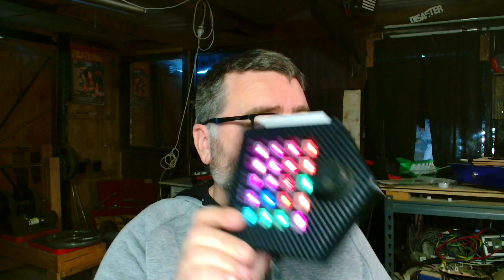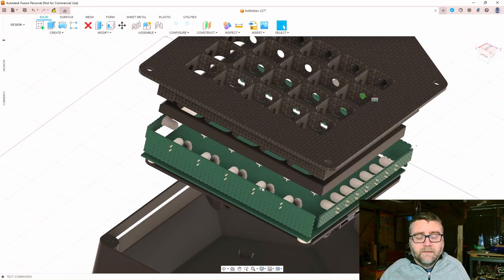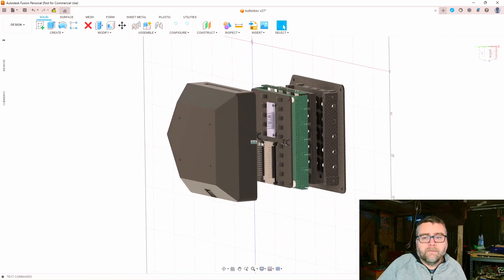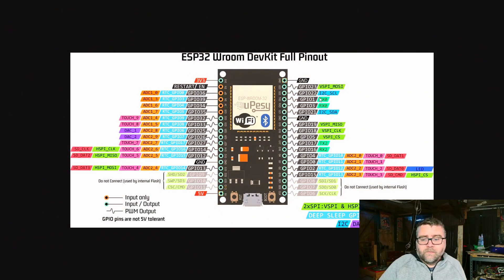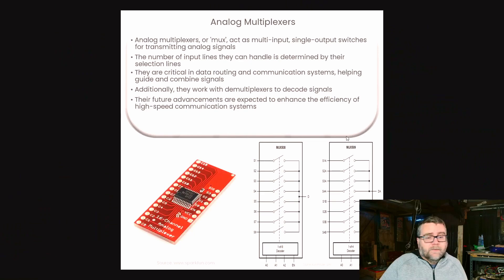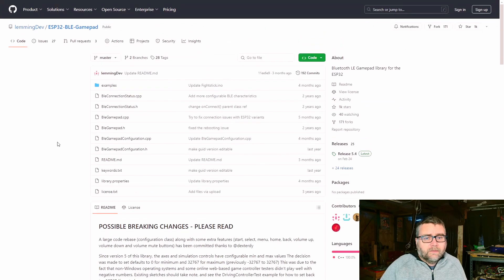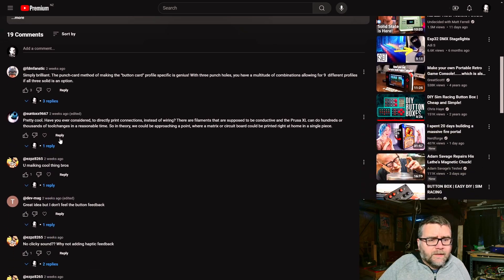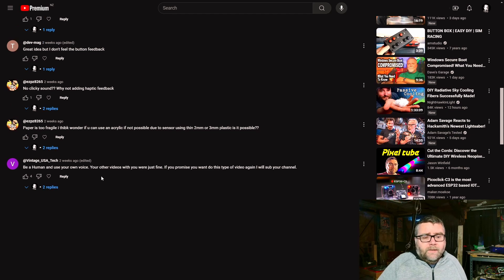Unlocking the Secrets of the Button Box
Just some more details on the recent button box build using infra red LEDs, multiplexor and ESP32.